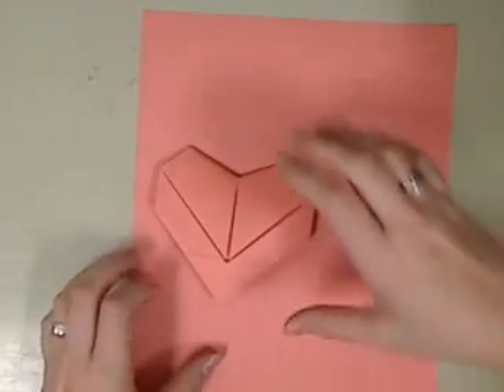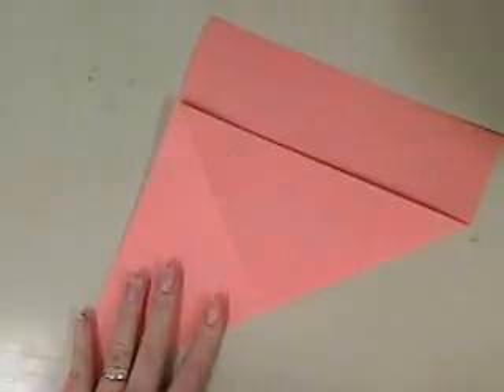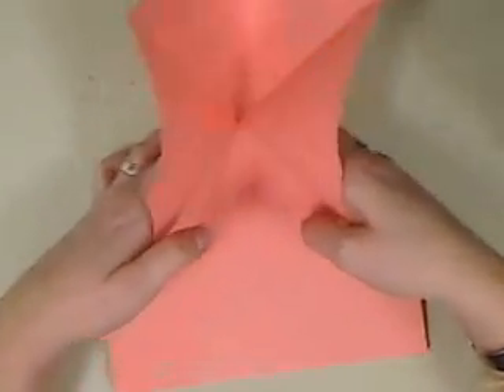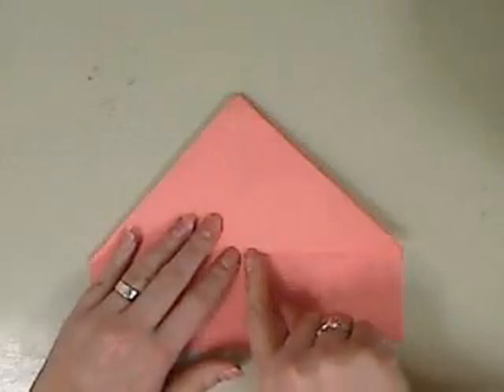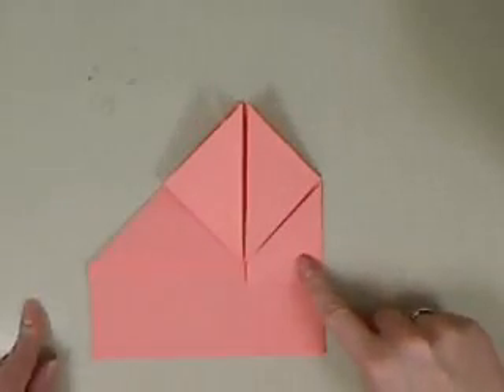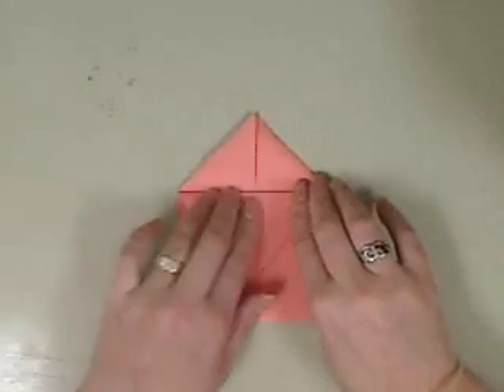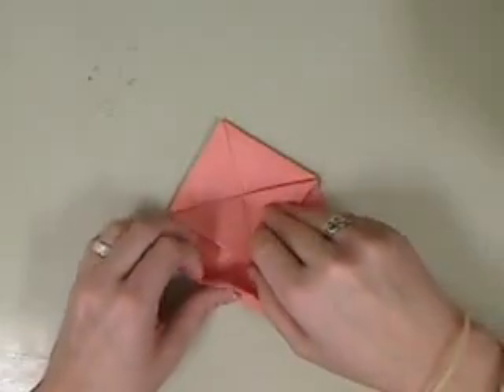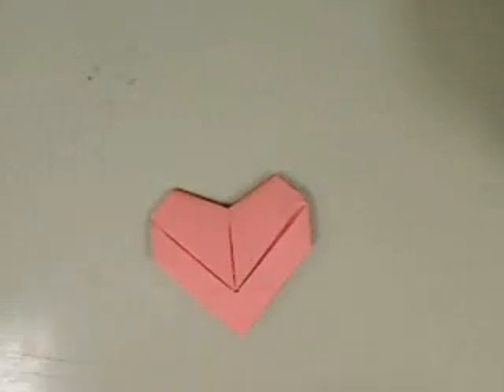Origami Heart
How to fold and origami heart. Pause the video or rewind at anytime. Have fun!